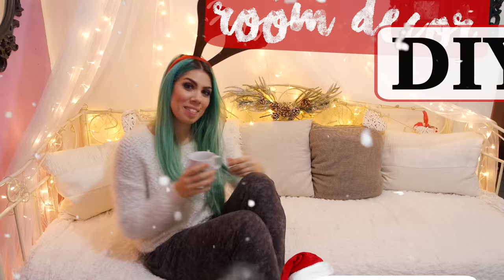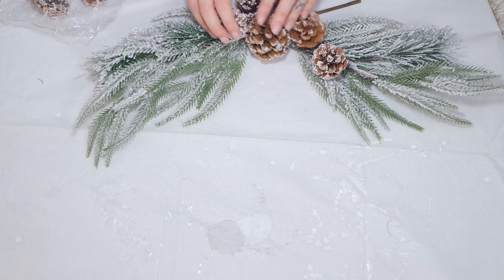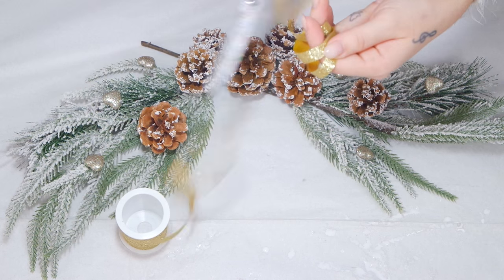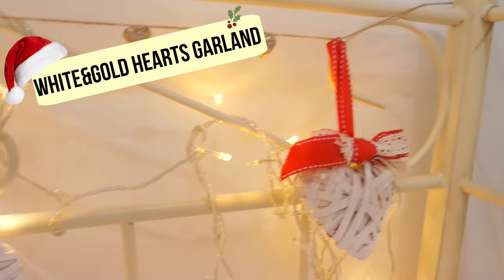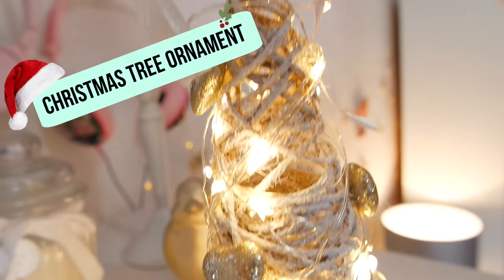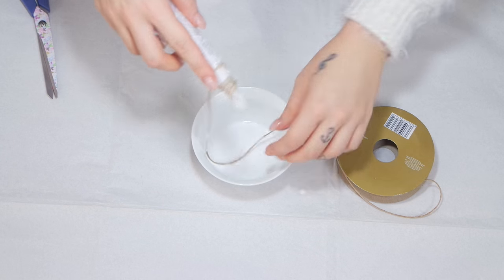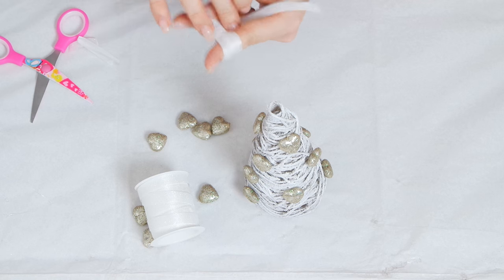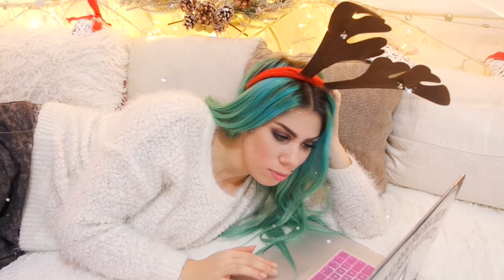DIY Holiday Room Decor ❅ Winter/Christmas Edition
❤❤❤❤❤❤❤❤❤❤❤❤INFOBOX❤❤❤❤❤❤❤❤❤❤❤❤❤❤❤
Dove ho comprato cosa?
- Luci Banggood
- Decorazioni (Cuori,rami,fili) Tutto un Euro.
Happy Holiday and Merry Christmas!!

DOMANDE FREQUENTI:

•D O V E  P R E N D I  L A  M U S I C A  D E I  V I D E O ?
No CopyrightSound,Soundcloud, Libreria Apple, oppure uso le mie canzoni!
•C O S A  U S I  P E R  R E G I S T R A R E ?
Reflex CanonEos600D & Samsung NX3000, più softbox.
•C O N  C O S A  E D I T I  I  V I D E O ?
FinalCutProX
•Q U A N D O  S E I  N A T A ?
21Agosto1990
•D O V E  V I V I?
Vicino Milano

Sorridete, SEMPRE!

❤GloriaFair❤